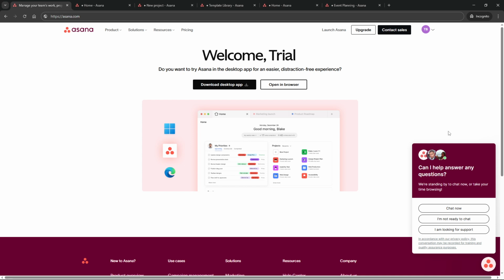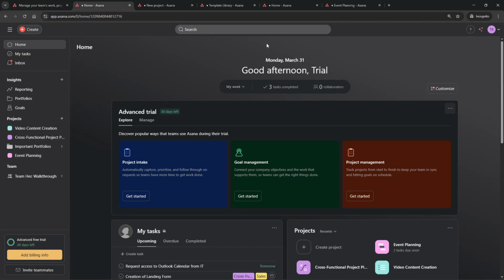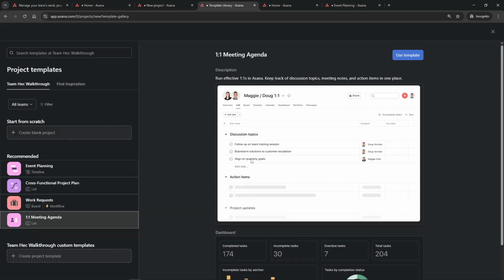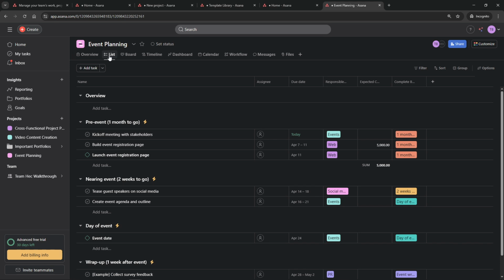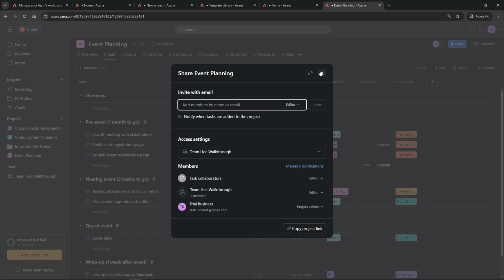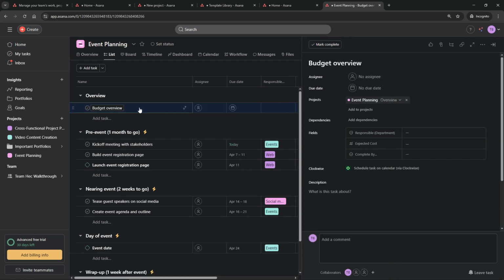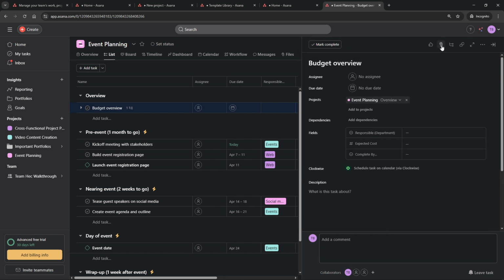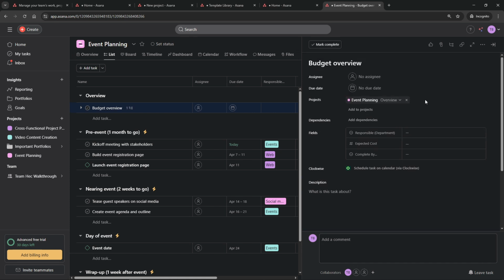How to Create Projects and Tasks in Asana [2025 Full Guide]